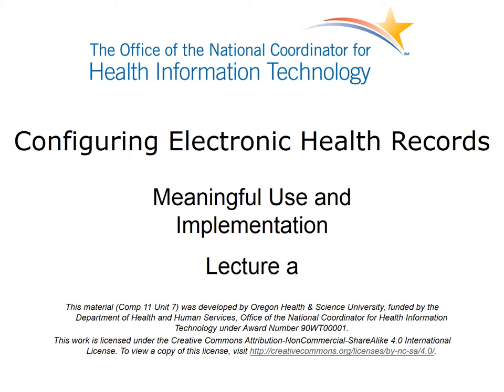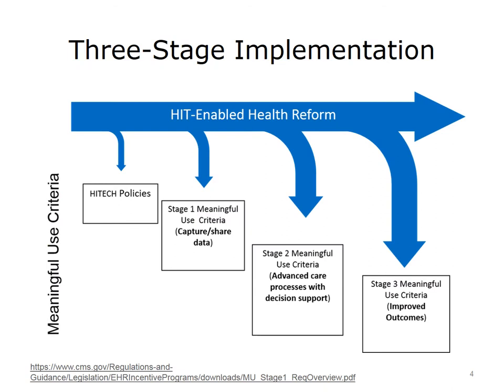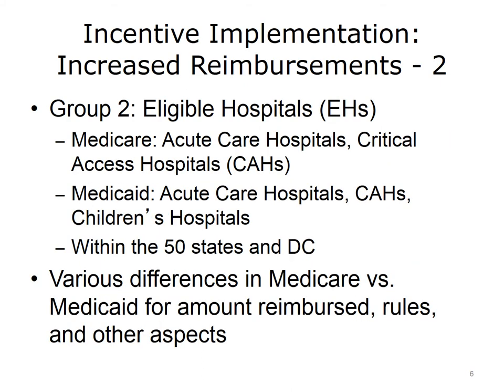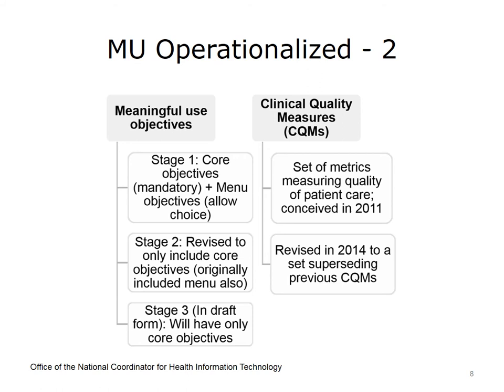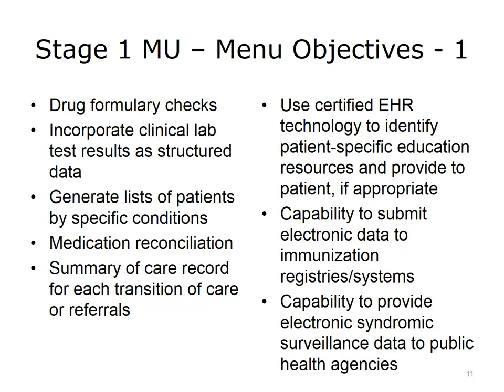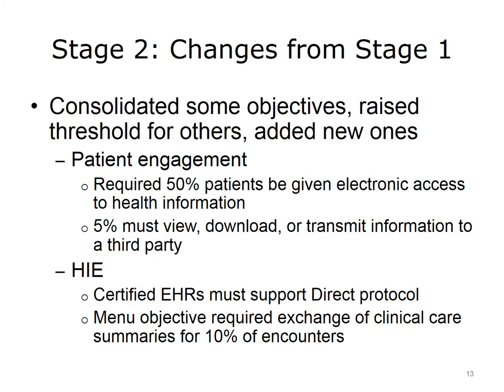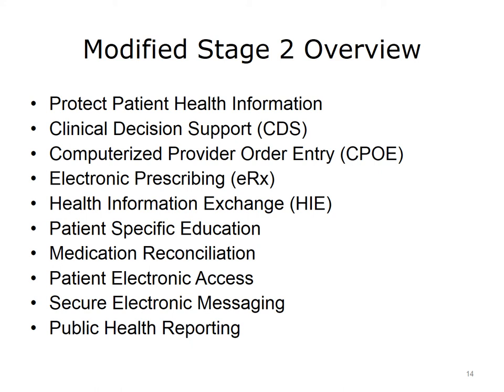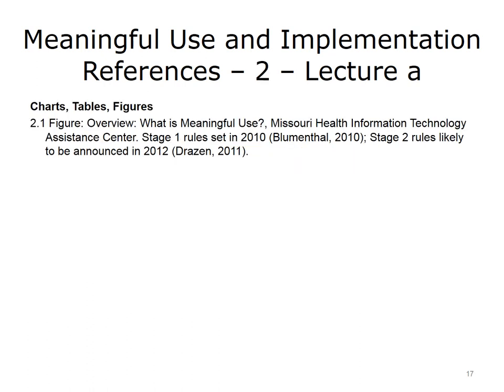Comp11 unit7a lecture video